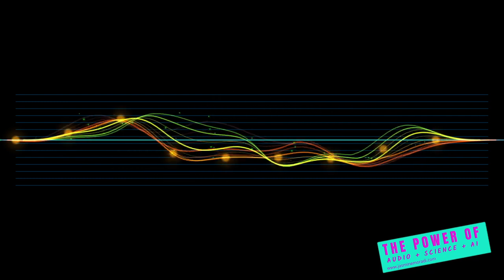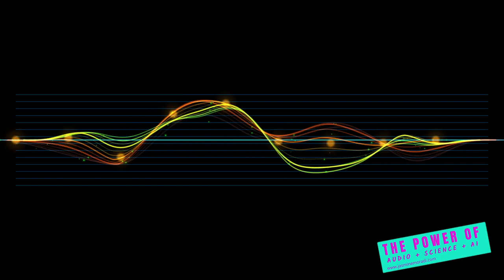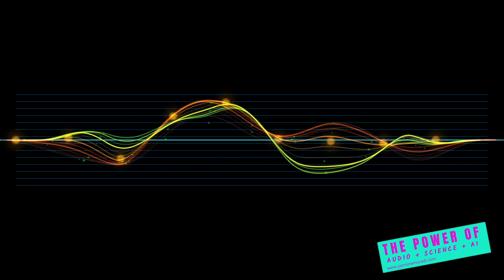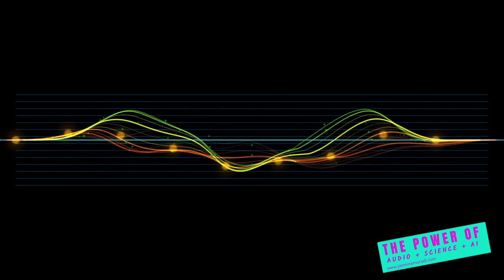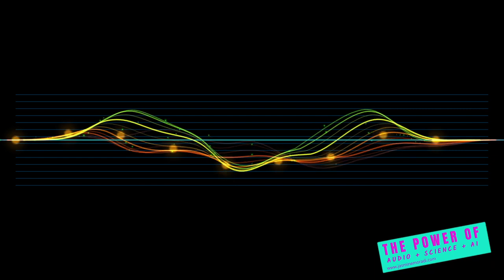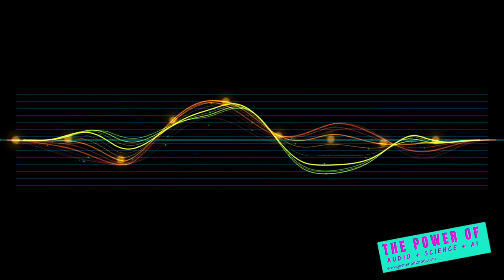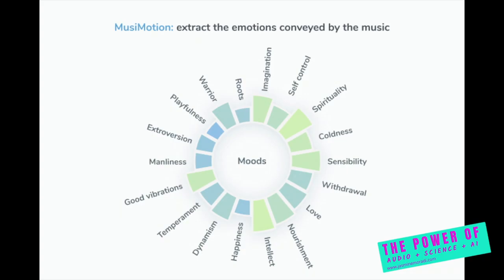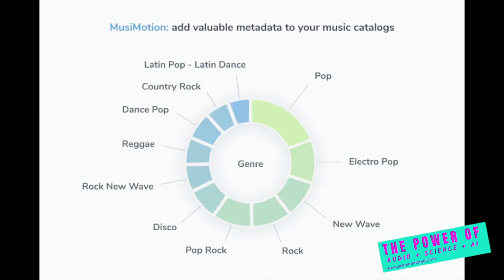★ AI Music ★ Semantic Audio Analysis & Music Recognition Explained | Thomas Lidy | Musicmap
My guest today is my friend Thomas Lidy. We met in Athens 2018, when I was involved in the European Horizon 2020 research project FuturePulse through Soundtrack Your Brand. Thomas is from Vienna Austria and has been active in semantic audio analysis and AI-based music recognition since 2004. He has a Master of Science and has pursued a PhD in computer science (which he has not finished, though) from Vienna University of Technology, where he also started his research career, focusing on Music Information Retrieval.

Listen to the entire podcast or vlog: The Power of Audio + Science + AI with Jasmine Moradi Spotify, Apple Music & Google Play) Episode 6: Musimap's Emotional AI: - Decoding the DNA of music by combining human emotions and AI to gain insight into music consumption.

Soundbites
#1 How Thomas Lidy’s Combined Passion for Computers and Music Brought Him to Become one of the World’s Top Experts in Music AI. (03:42 )
#2 How FuturePulse is Empowering the Music Industry with Predictive Analytics on Artists, Tracks, Playlists and Genres with just a Few Clicks. (05:30)
#3  Semantic Audio Analysis and Music Recognition Explained. (13:25)
#4 Bridging the Gap Between Academia and Industry: Vienna University of Technology - Music Information Retrieval Research - Spectralmind Music Bricks - Musimap. (18:22)
#5 The Successful Foundation of the Belgian B2B Music AI Company Musimap is Backed by 20 years of Human Research Combined with Audio-Processing and AI.(23:40)
#6  Becoming the “Ultimate Music Assistant” by Scientifically Decoding the DNA of Music. (26:26)
#7  A“Humanized” Algorithm = a Human Fused AI + Feedback Loops. (34:19)
#8 Is a Universal Music Taxonomy Possible? (38:57)
#9 MusiMe: You are What You Listen to. Your Spotify Playlists Reveal Your Personality. Try it Out.
#6 How Emotional Artificial Intelligence Music is Revolutionizing Audio Branding, E-Commerce and the Dating Industry. (54:11)

Thomas Lidy
Chief Innovation Officer
Musimap

Recorded at the pod booth at the co-working space The Park Södra.
Music Amazilia Luciae by Skirk